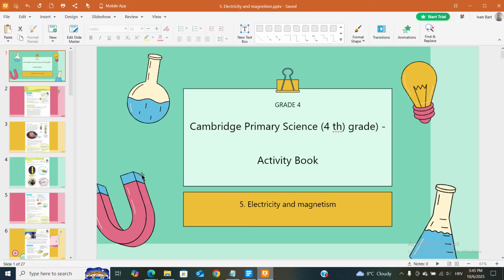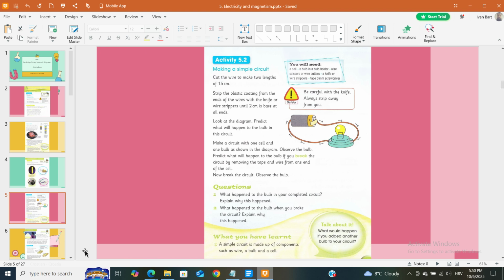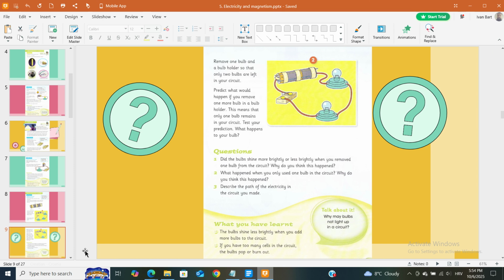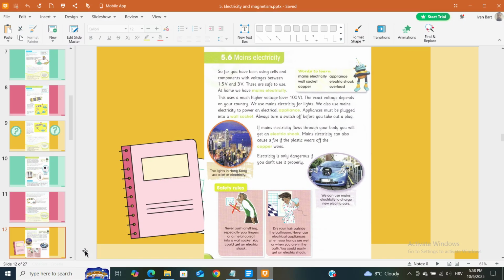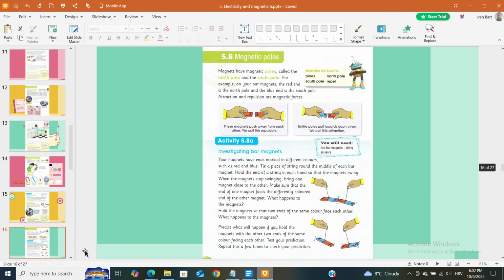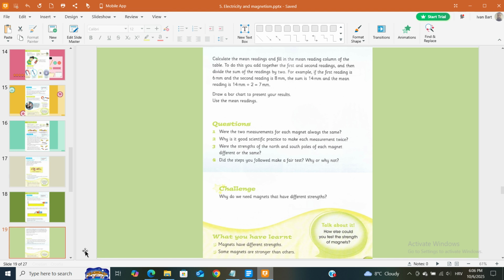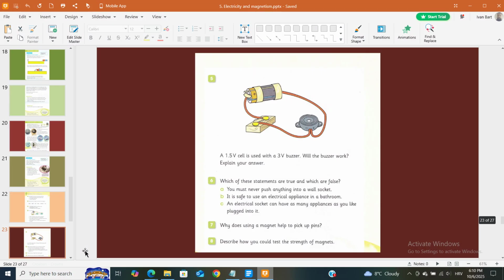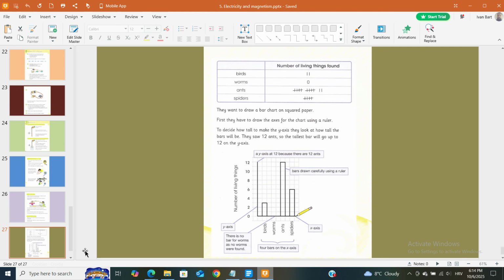Cambridge Primary Science (4 th grade) - Learner's Book, 5. Electricity and magnetism